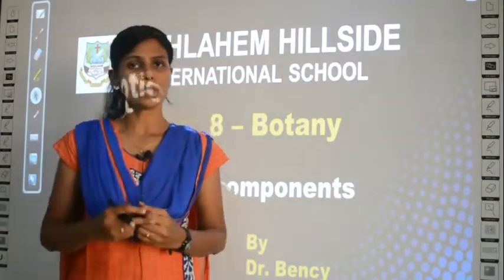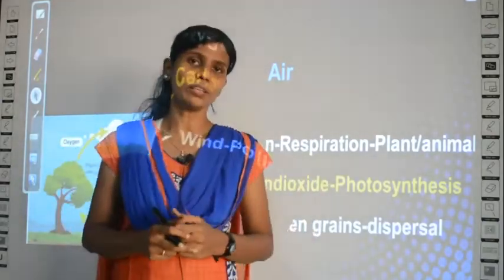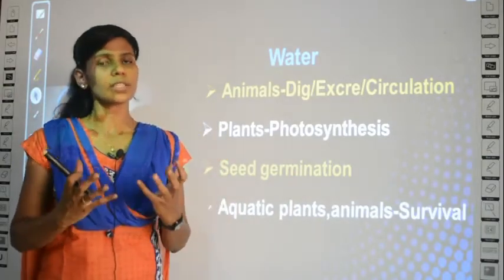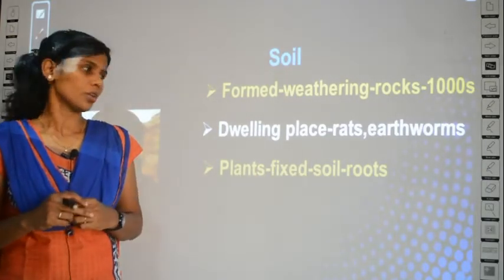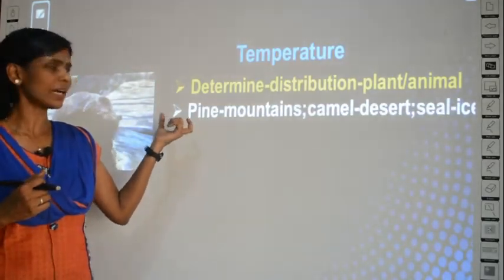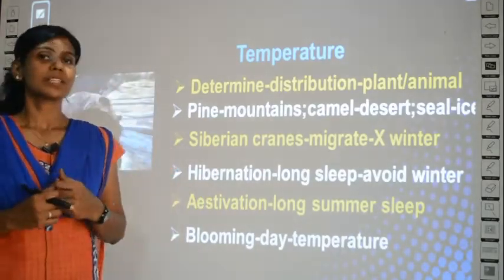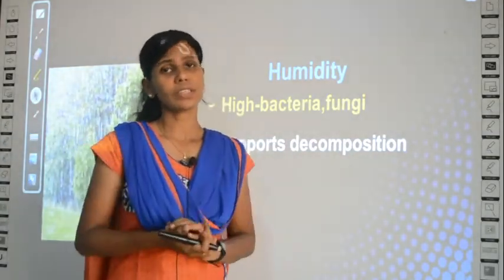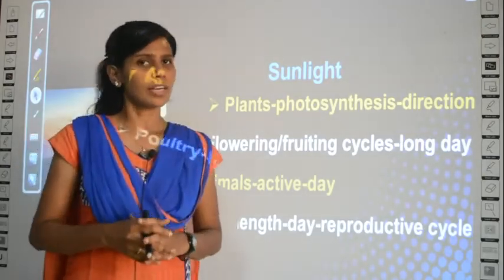Grade 8 Botany/ Abiotic Components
This video explains about the abiotic components in the ecosystem.